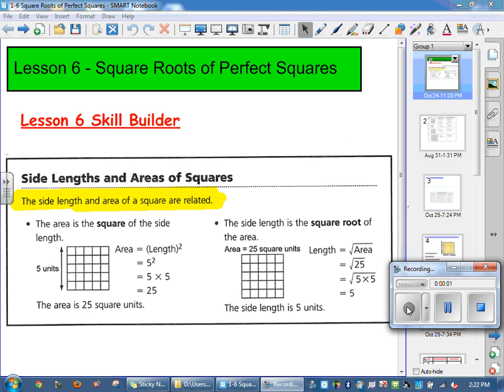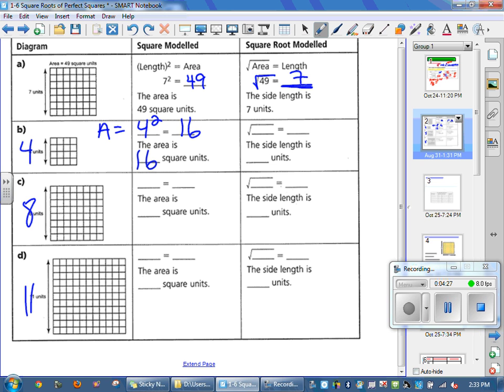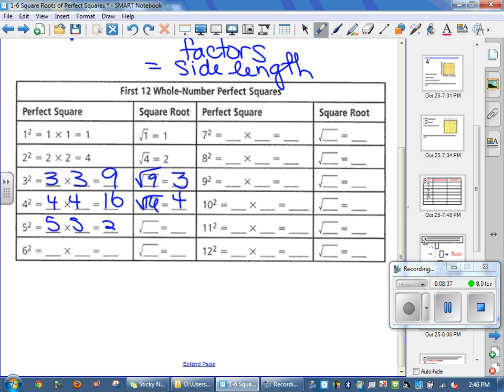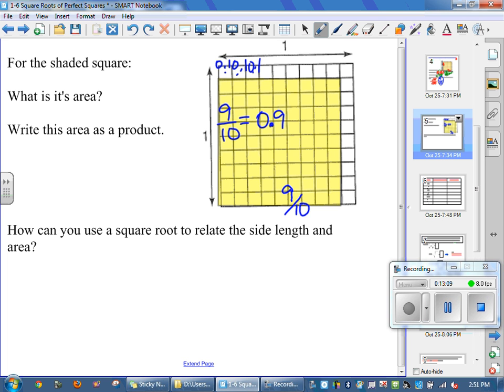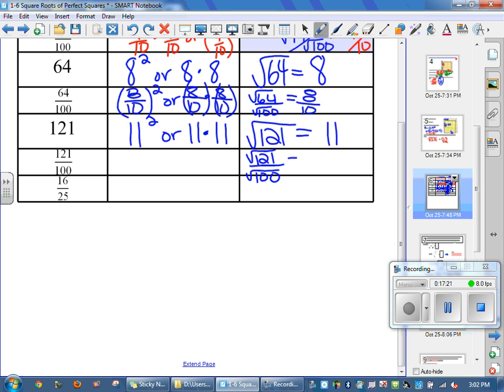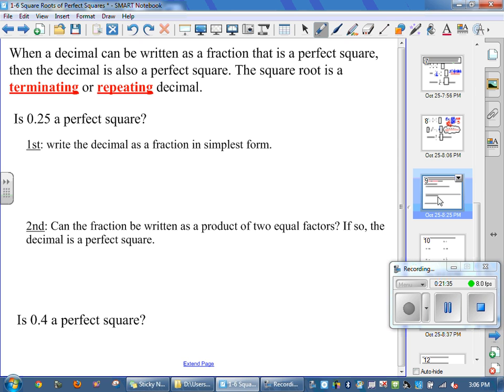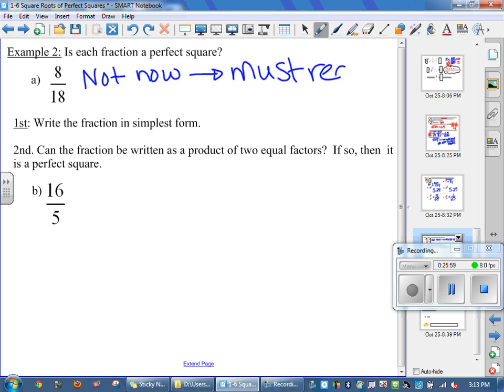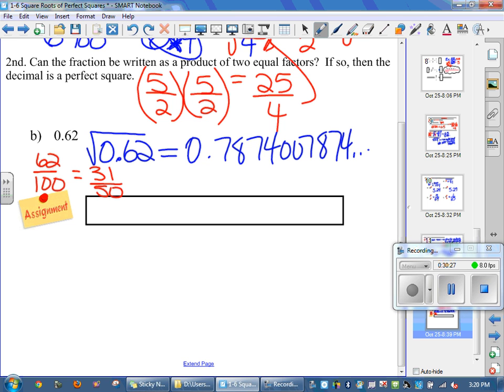Math 9 Unit 1 1.6 Square Roots of Perfect Squares Spring 2015